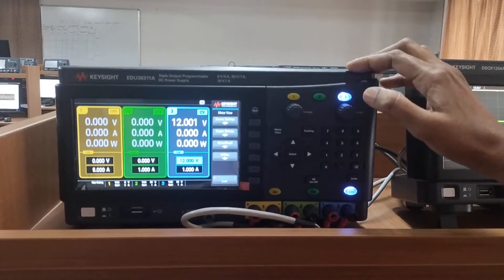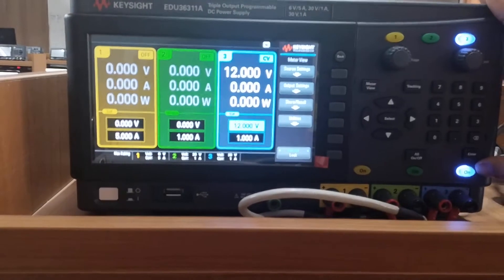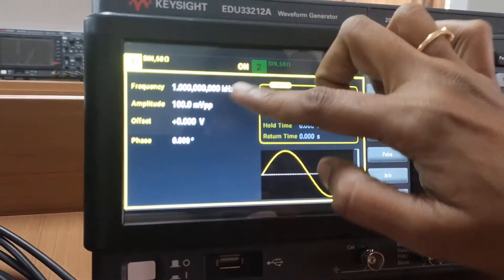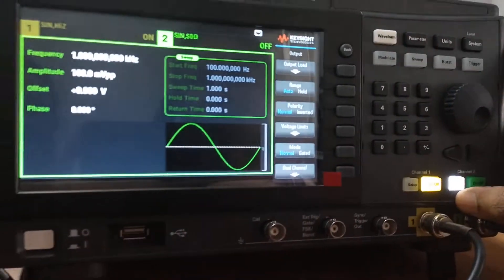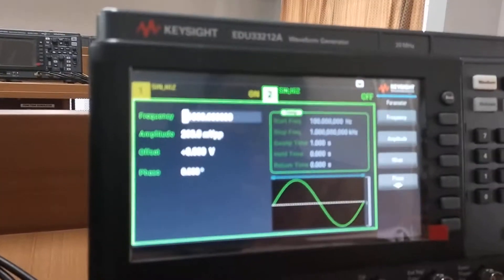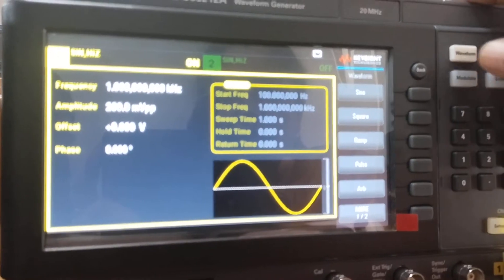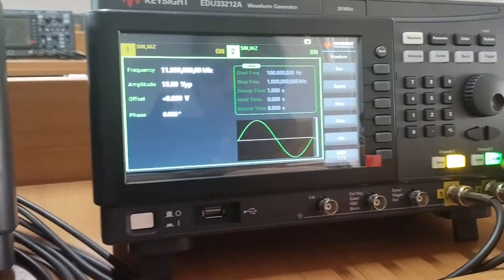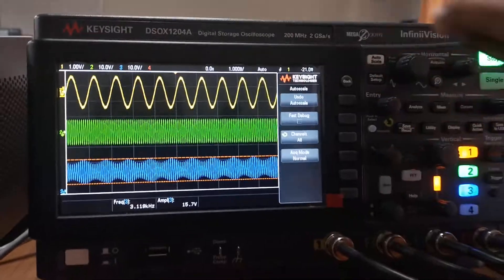Keysight Waveform Generator and DSO Explanation for AM experiment.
In this video Keysight Waveform Generator and DSO signal setting is explained for AM experiment.

Support: Ms.Nitha P.k